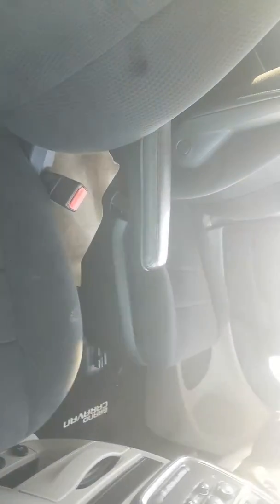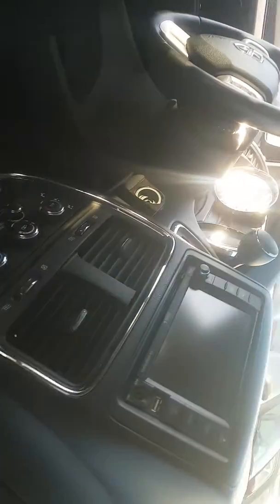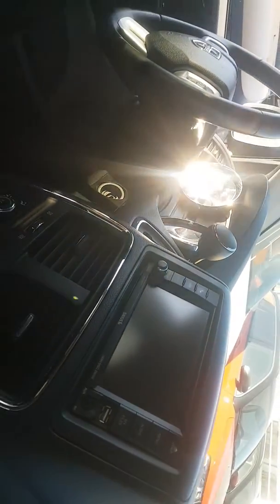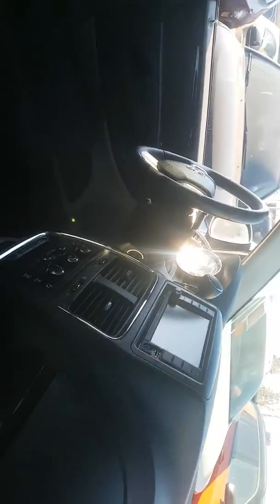Michaela.... 2013 Grand Caravan